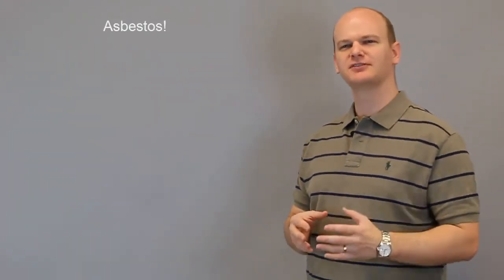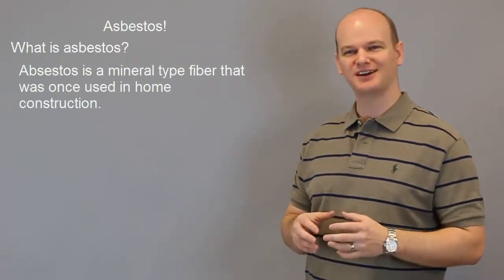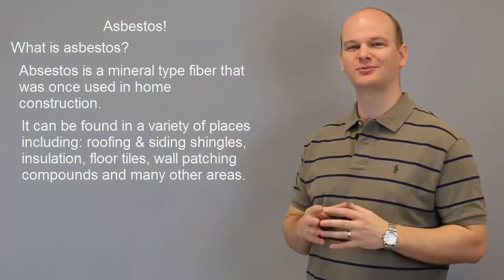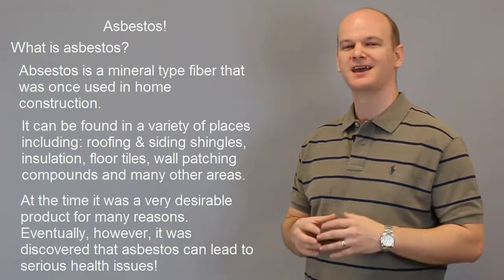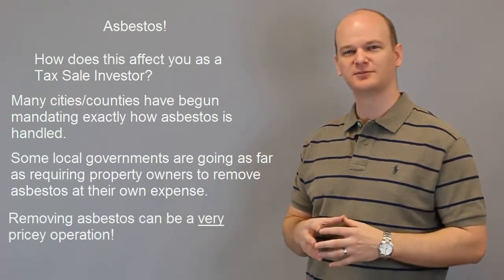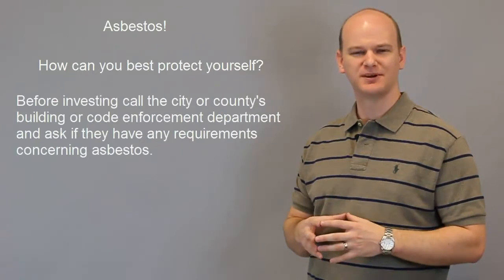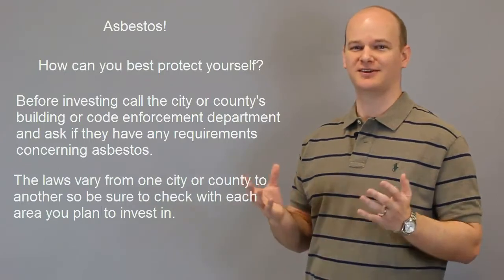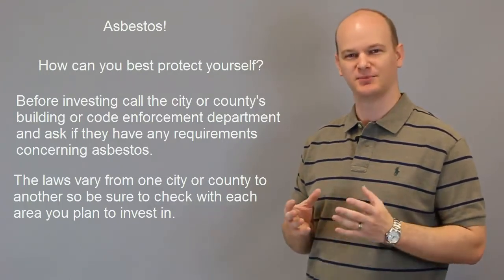Asbestos: A Very Serious Issue for Tax Sale Investors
- Connect. Learn. Succeed. Your unfair advantage in Tax Sale Investing. Today we are discussing something that many tax sale investors overlook . . asbestos.  This can be a very costly mistake in many areas!  Check out the video for more information!  ⬇️ Helpful Resources ⬇️